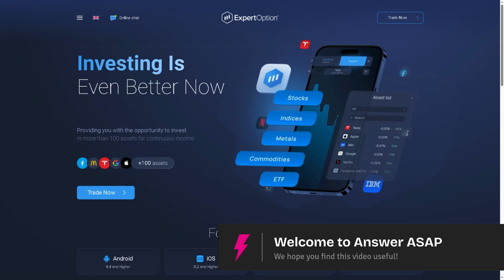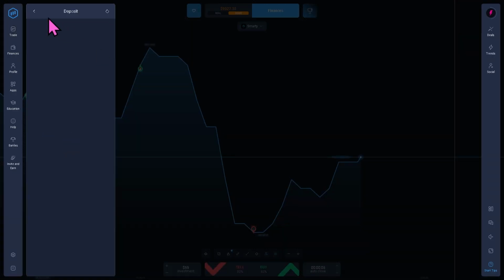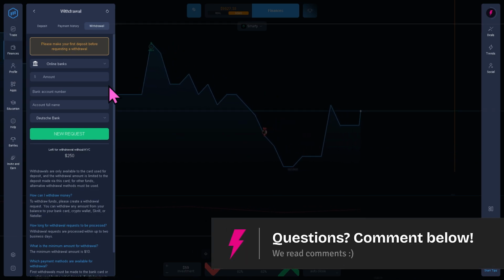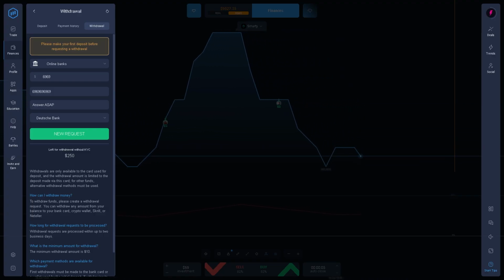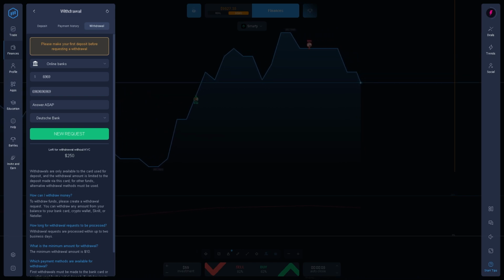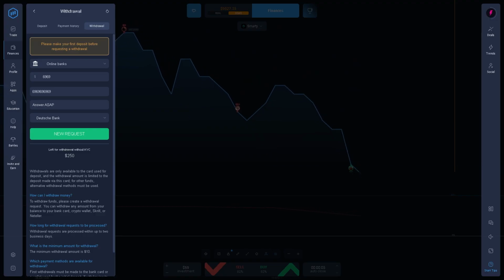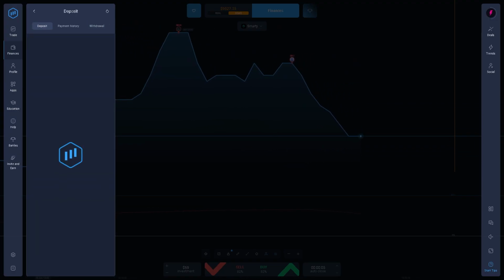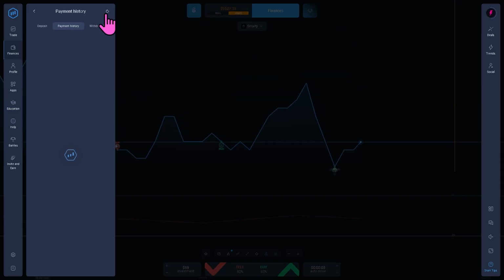How to WITHDRAW from Expert Option to Bank Account (Step by Step) 2026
Discover how to safely withdraw your funds from Expert Option to your bank account. This tutorial provides a step-by-step guide on initiating and completing a withdrawal, ensuring your funds are securely transferred. Please consider liking the video and letting us know if you have any comments, ideas or questions, we really appreciate any feedback! We have plenty of other tutorials on our channel so come and see if we can help you with anything else :)